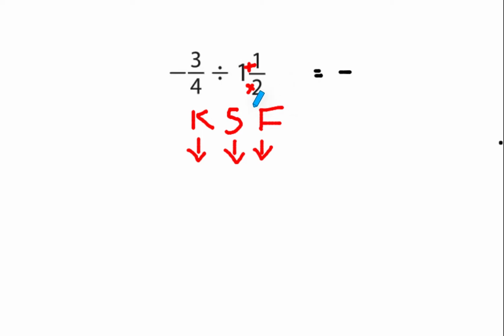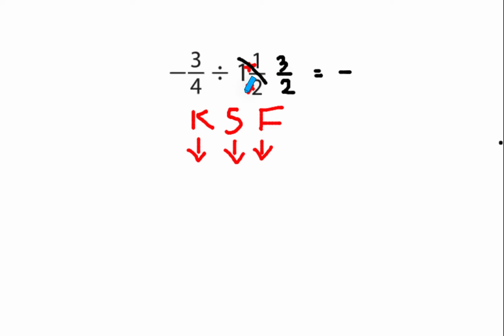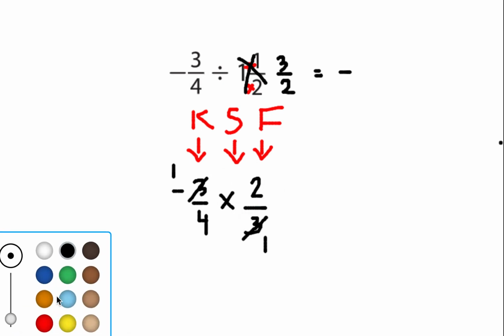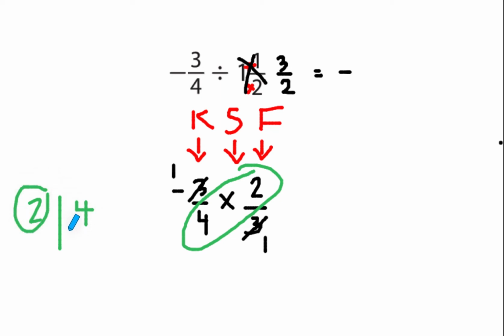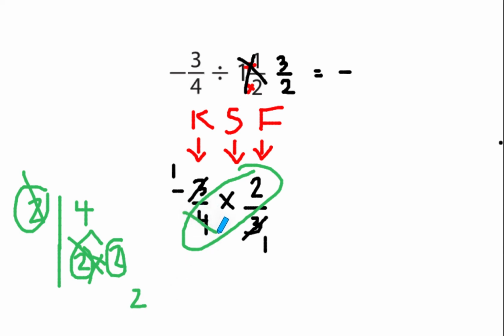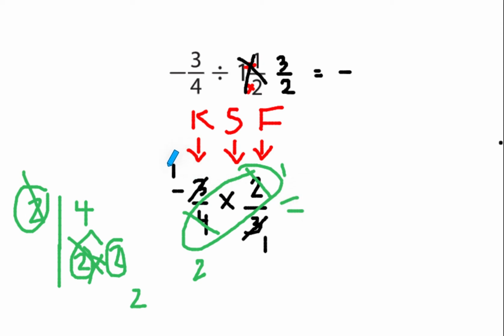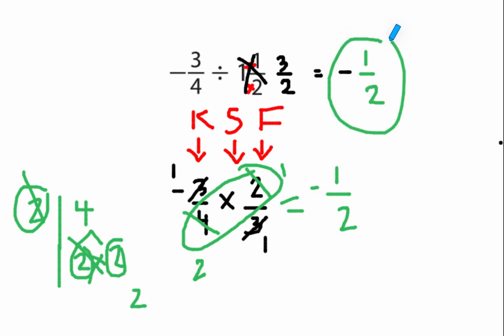Divide mixed numbers ex 3